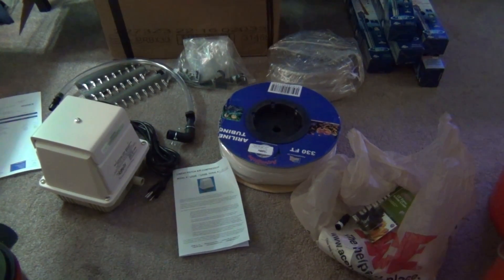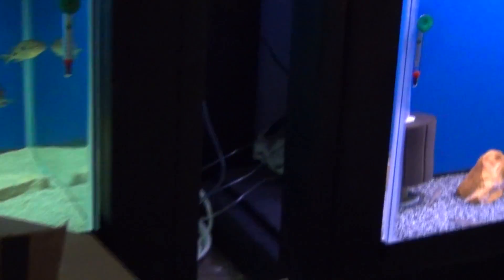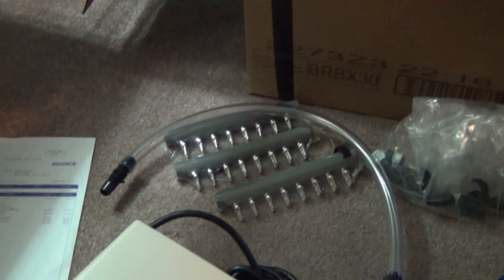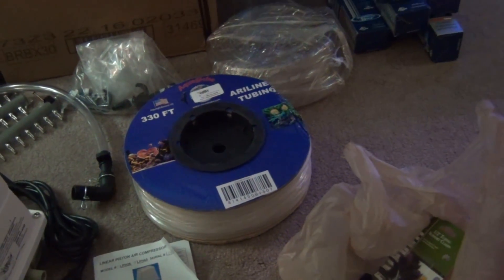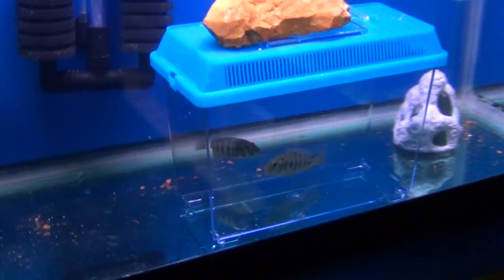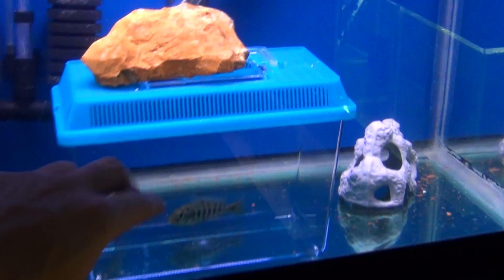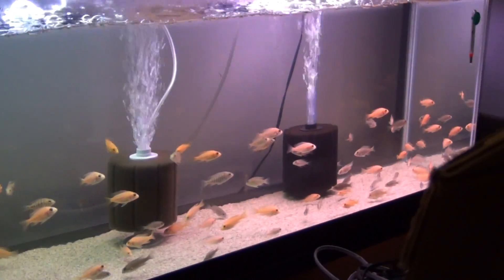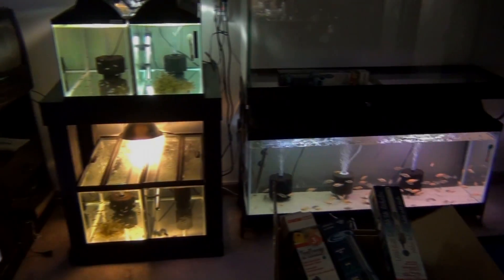Linear Piston Air Compressor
Wanted the centralize all the tanks in the fish room to one pump. So I picked up a Linear Piston Air Compressor model LPH45 from jehmco.com